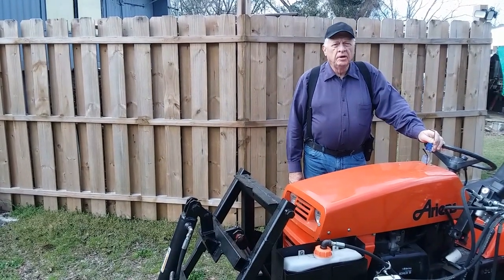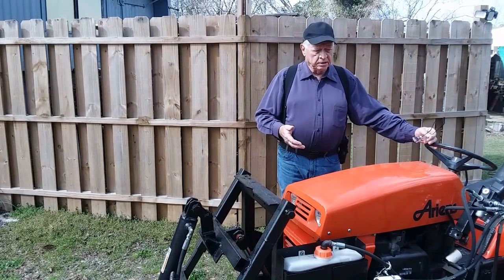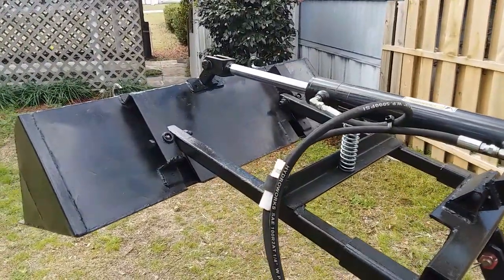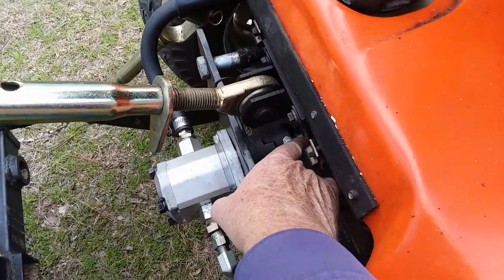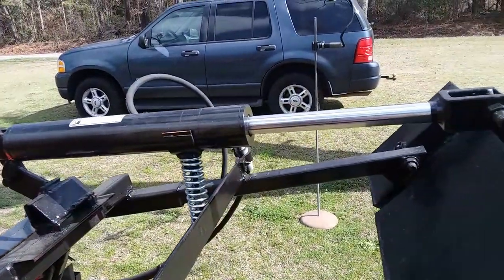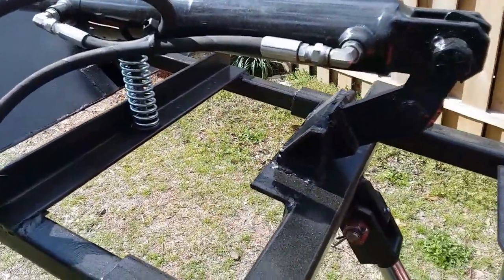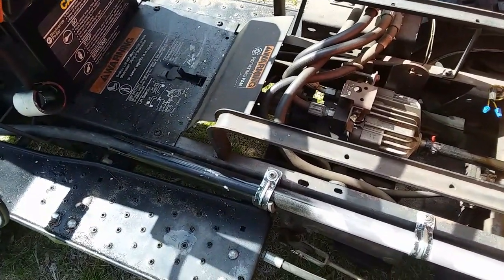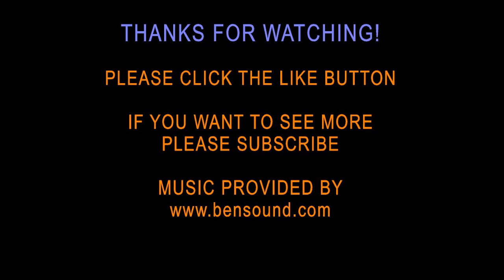Homemade Front End Loader Build on a Garden Tractor - PART 2 - Bucket and Hydraulics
As promised this is Part 2 of my front end loader build. It contains modifications that I made to overcome problems within the build process. I hope this video will give you ideas (inspiration) that you can use on your own build projects.  Part 3 will be coming next and will be devoted to testing out what this loader can and cannot do.

I use standard or generic hoses that come with male NPT fittings at both ends. At one end of the hose the fitting swivels and at the other end the fitting is rigid. I usually buy standard hoses at AGRI SUPPLY. Here is a link to an example of what I buy in the 1/4" size

As for fittings on the cylinders for this build - SAE6 male to 1/4" NPT female. I usually get most of my fittings from SURPLUS CENTER .

As for the spool valve connections - The valve assembly had 1/2" BSPP ports. I used 1/2" NPT reducer adapter to 1/4" NPT.

I did not use any JIC fittings on this build. I removed and did not use the fittings that came on the cylinders which were SAE6 to JIC.
Cylinder item number is : 9- 16123.  Link to cylinders